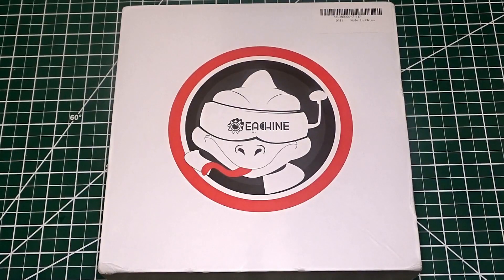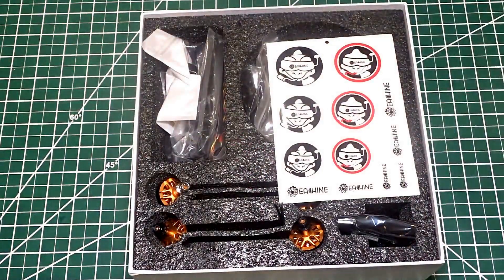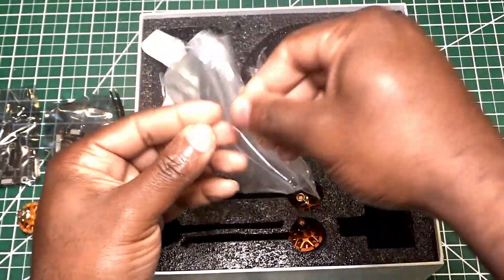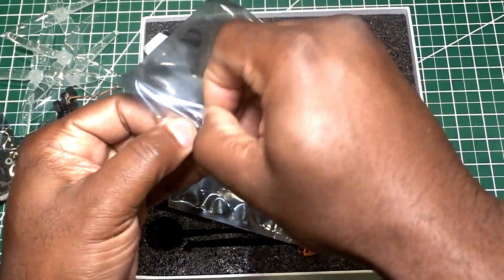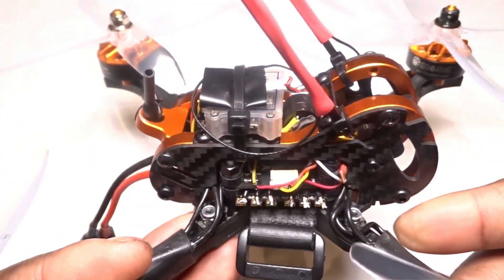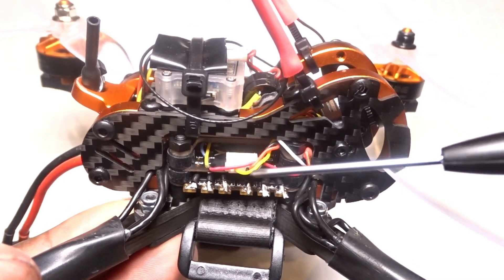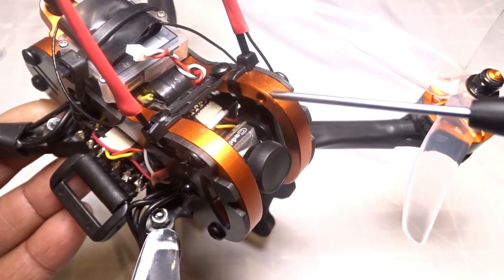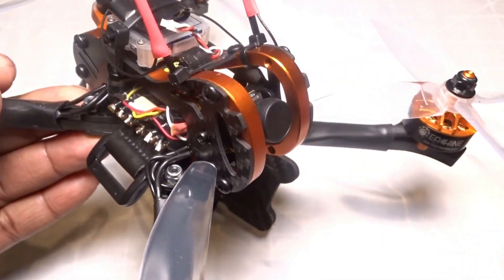TYRO 109 Overview and Camera Fix (Build # 2)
1. Motor is upgraded from 2150KV to 2400KV.  ( More details refer to motor's specification)

2. FPV Transmitter is installed into the frame and in new design.  Not exposed outside like tyro99.

3. FPV Camera is Caddx Turbo Eos2 1200TVL HD Camera

4. Upgrade the anti-vibration insulated column standoofs.

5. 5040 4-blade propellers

6. Antenna's length was shorten in 50mm.